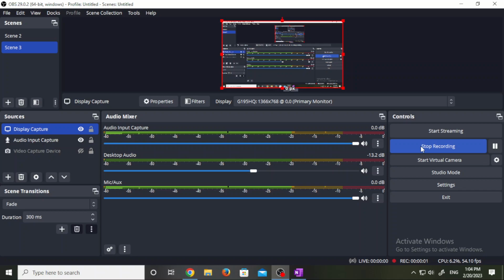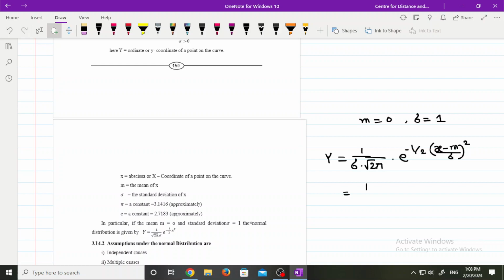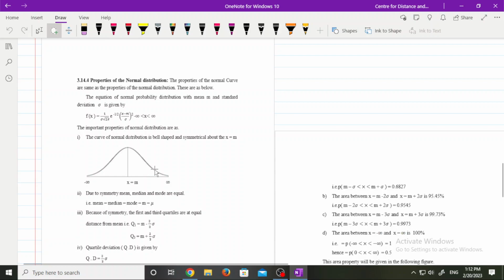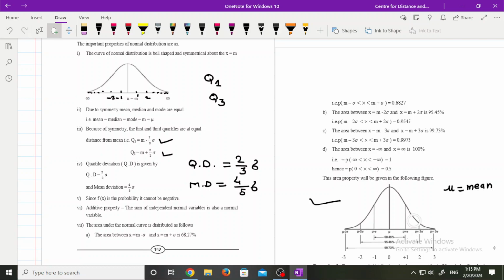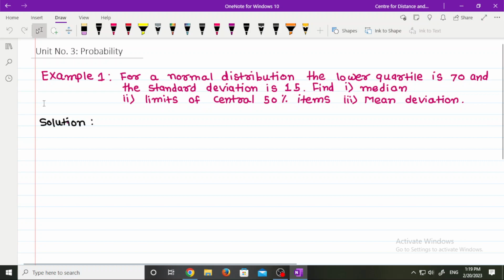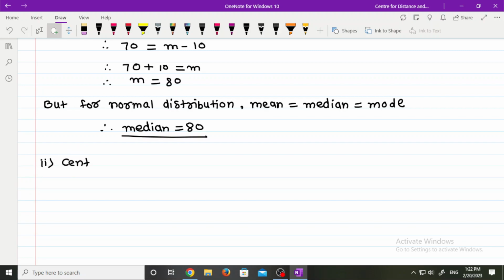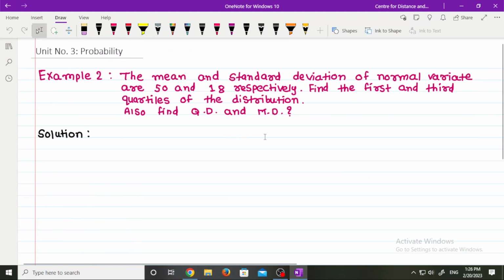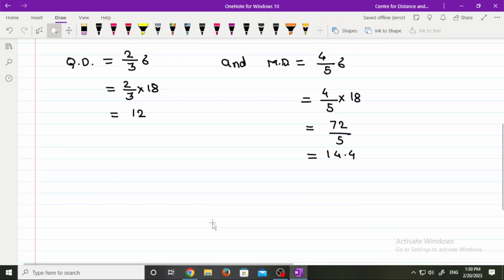Business Statistics: Unit. 3: Lecture -16